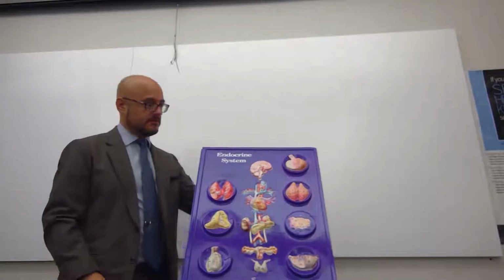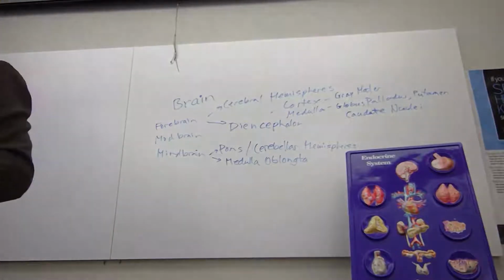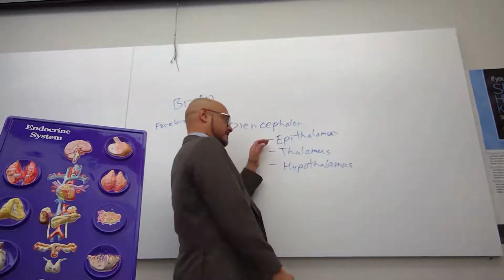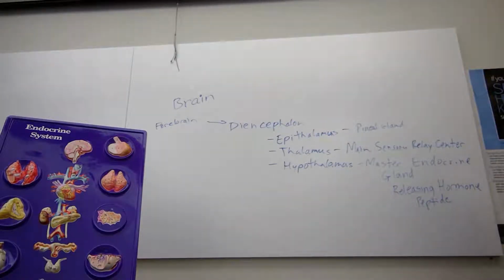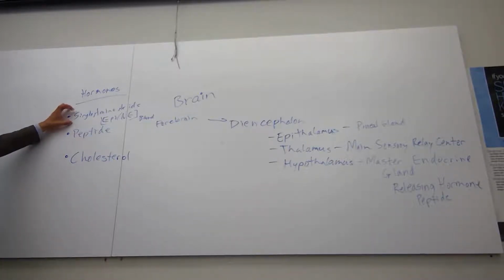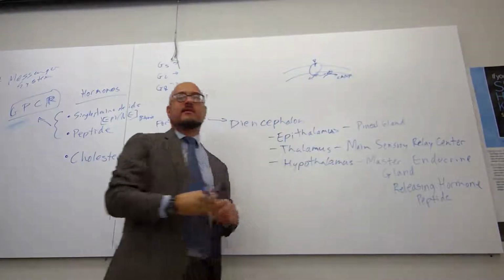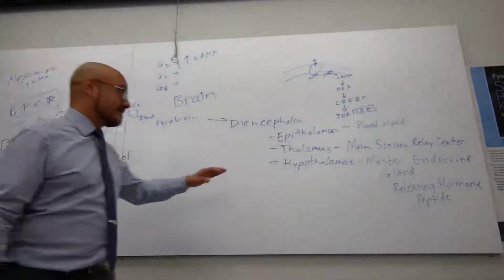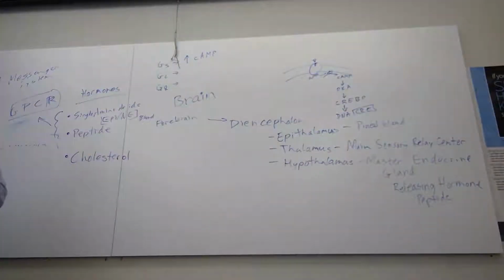Endocrine Part 1.1